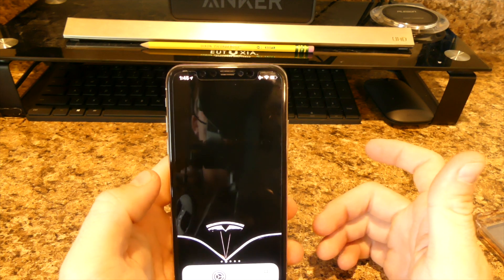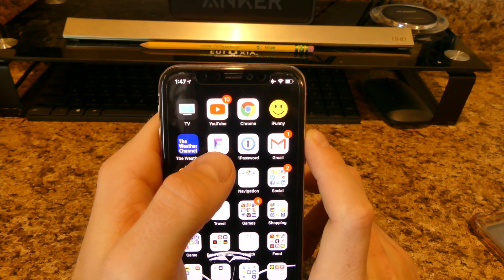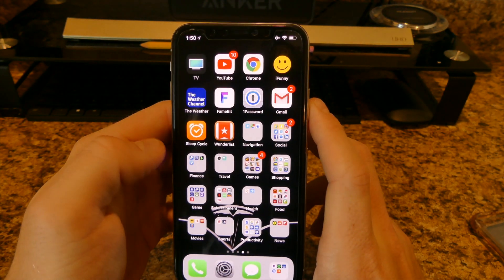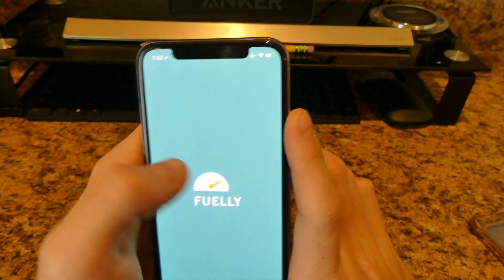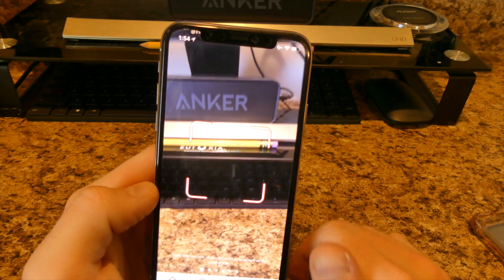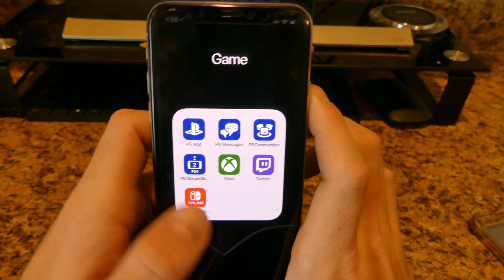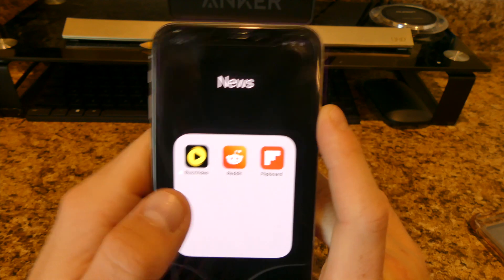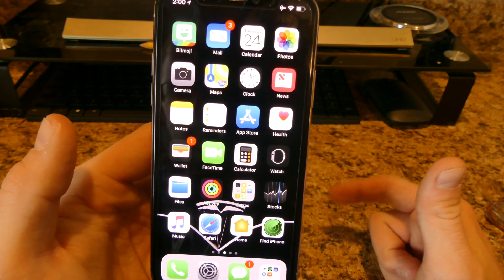What's on my iPhone X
talking about what apps are on my iPhone